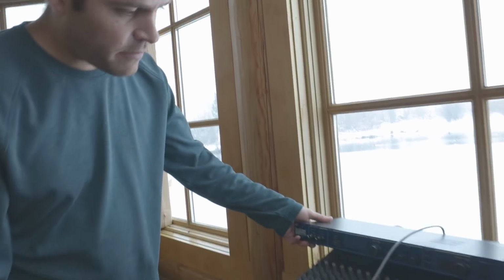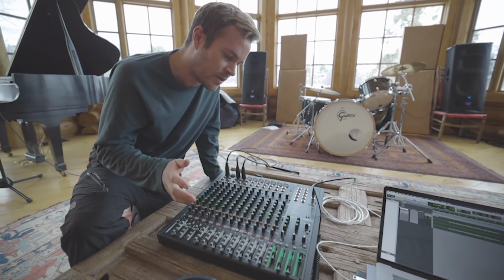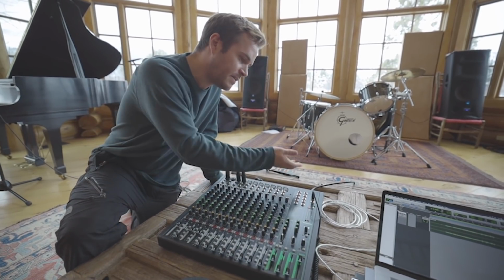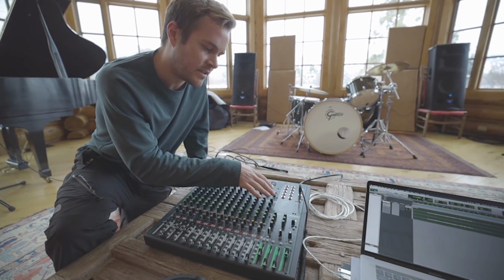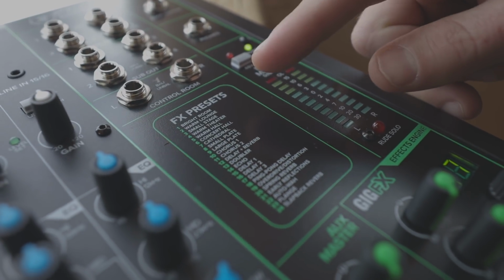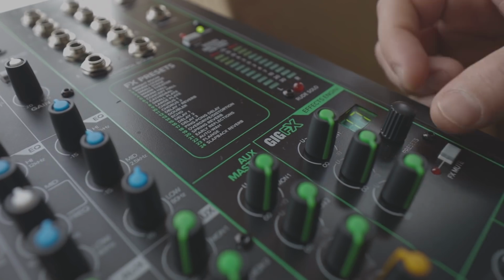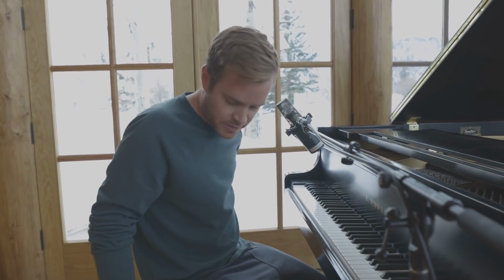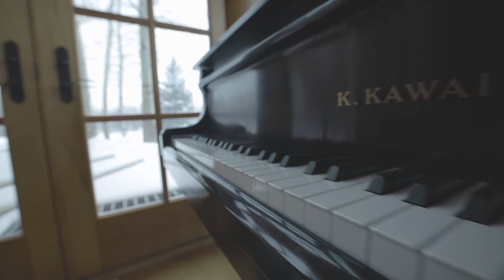Mackie ProFX16 v3 Review with WYO [Part III]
Join WYO the band in their gorgeous Wyoming studio for their final video, as they upgrade their old Mackie mixer with the brand-new ProFX16 v3. See how they’re utilizing the on-board Onyx mic preamps, the built-in effects, and capturing demo ideas with the USB interface as part of their rehearsal and songwriting workflows.

and learn more about the entire new ProFX lineup at